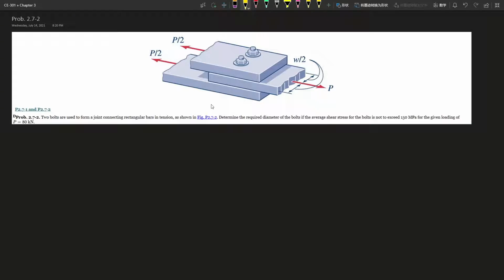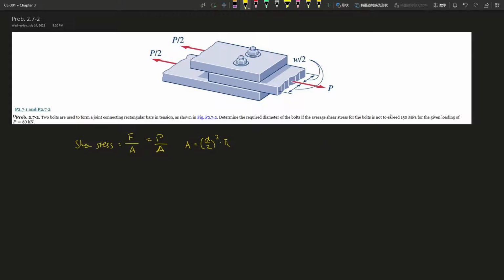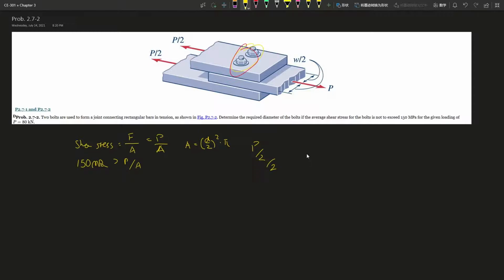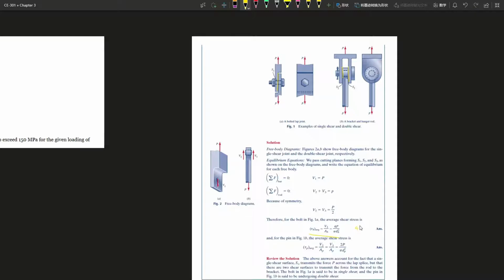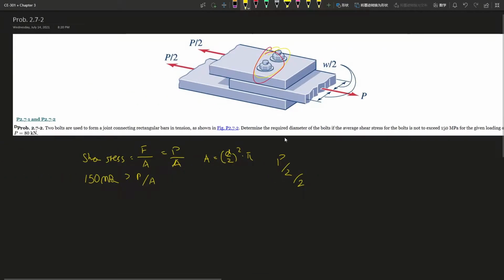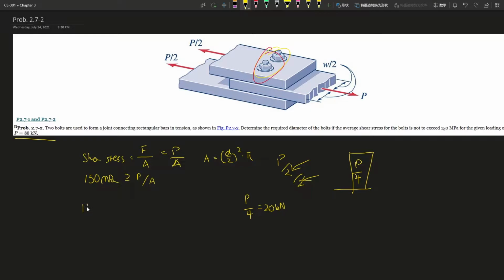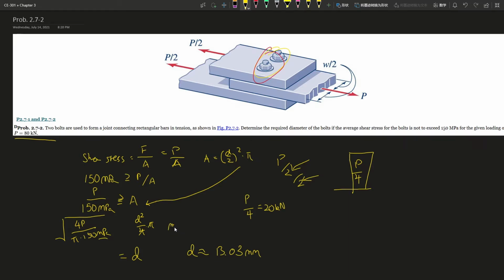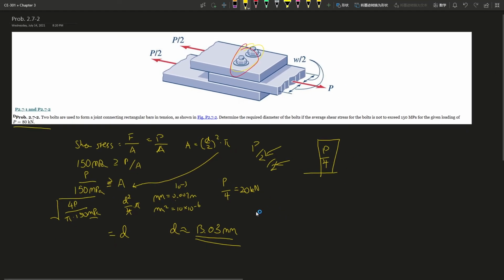2.7-2. Two bolts are used to form a joint connecting rectangular bars in tension, as shown in Fig...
Two bolts are used to form a joint connecting rectangular bars in tension, as shown in Fig. P2.7‐1. If the bolts have a diameter of 3/8 in., and the load is P=20 kips, determine the average shear stress on the bolt surfaces that are subjected to direct shear.

Book: Mechanics and Materials 4th Edition
Author: Roy R. Craig | Eric M. Taleff
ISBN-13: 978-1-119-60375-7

1. Specific problems that you would like me to make a video on
2. Further support on a specific question
3. Personal Tutor (online)